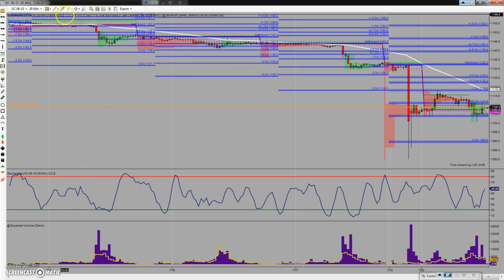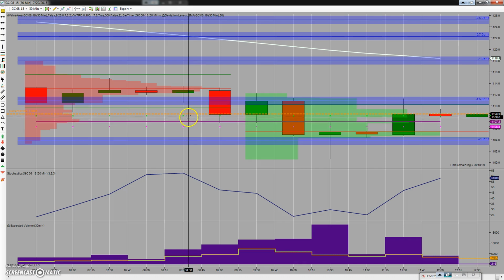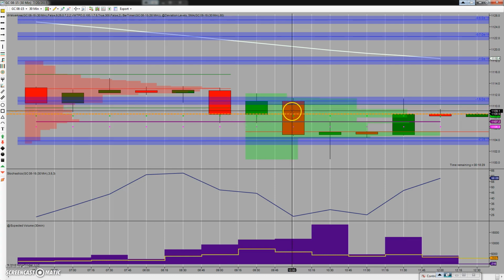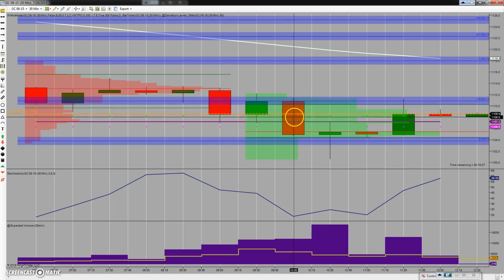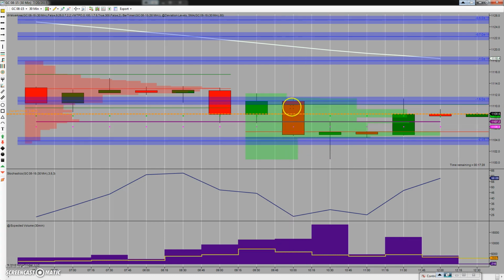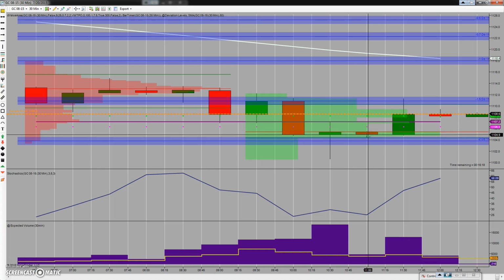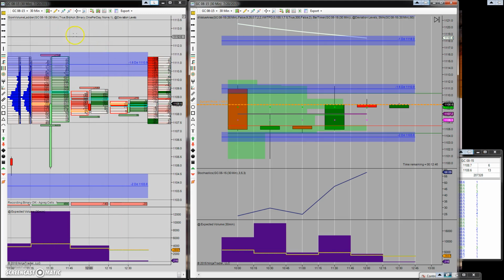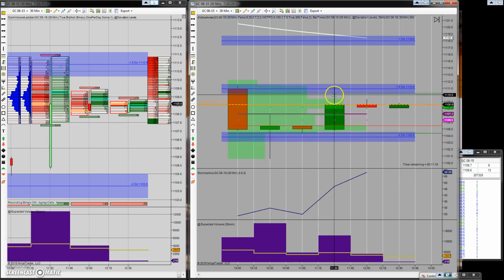7 20 2015 gc deviation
-2 deviation bounce scalp.